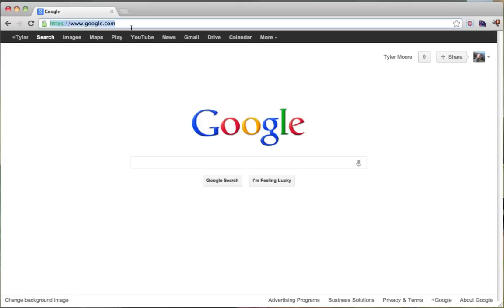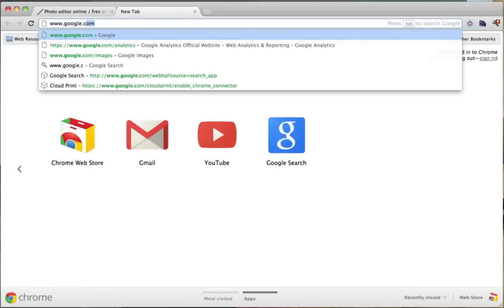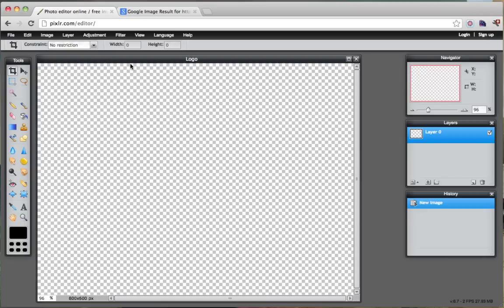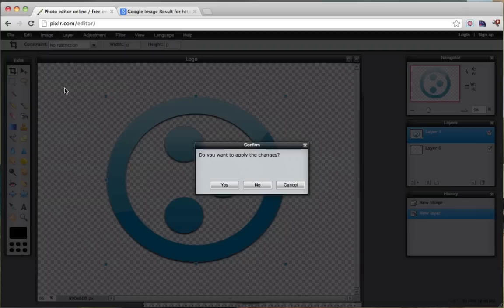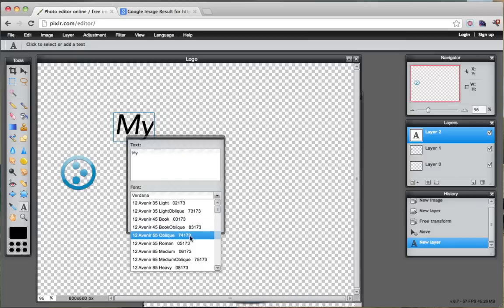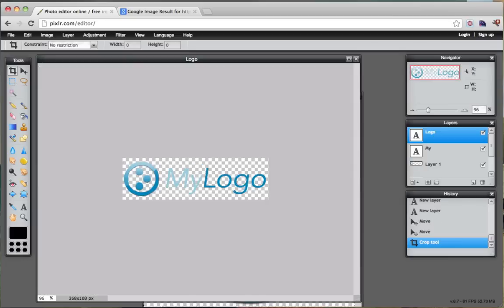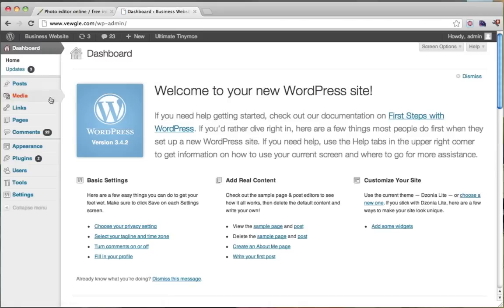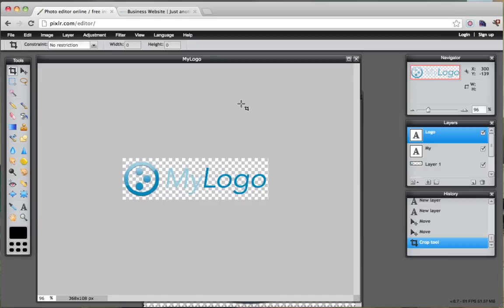Create a Logo Without Photoshop - FREE!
Learn how to create a logo without photoshop for free.